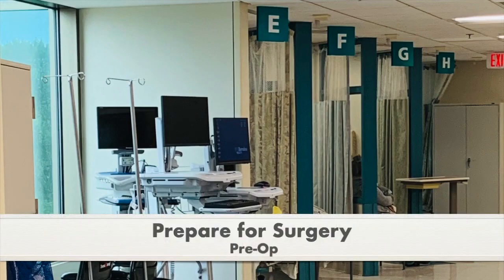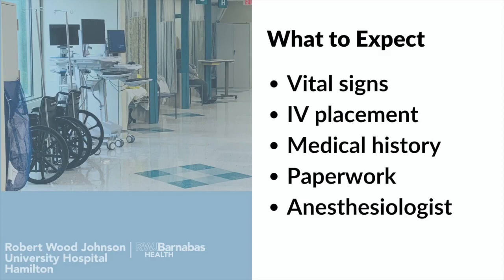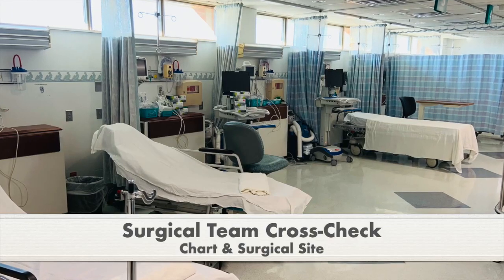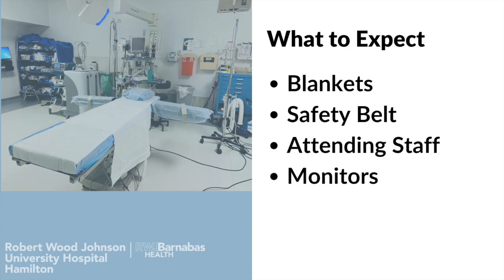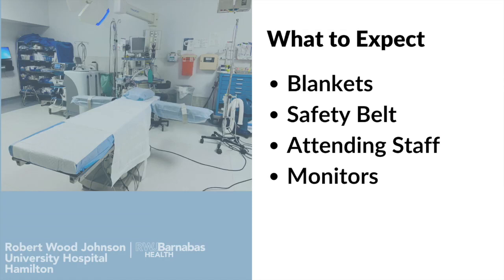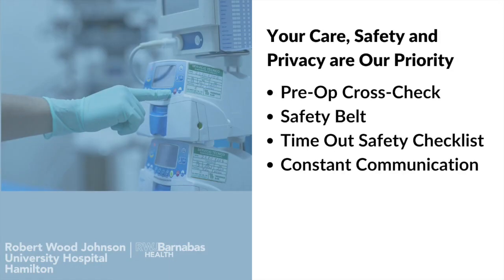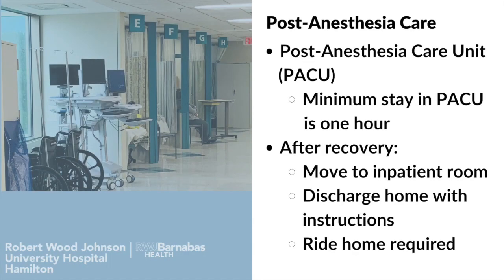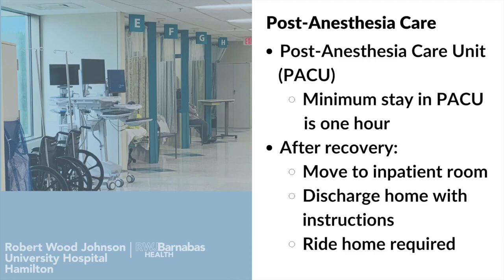What to Expect: Ambulatory Surgery at RWJUH Hamilton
This short video will give you an overview of what to expect prior to and on the day of your outpatient surgery at Robert Wood Johnson University Hospital Hamilton.